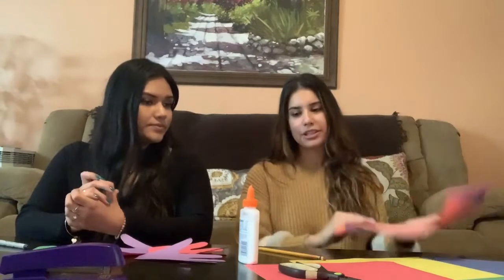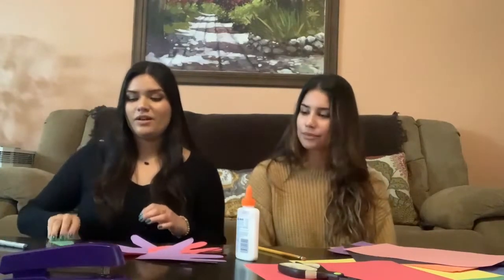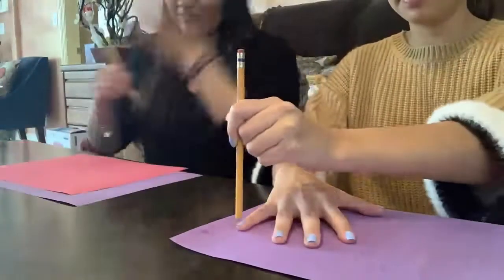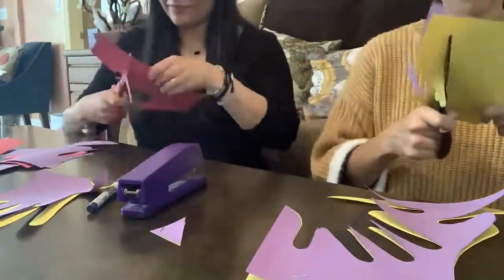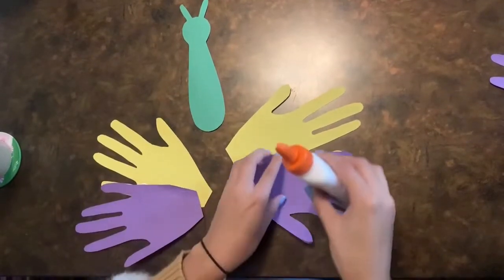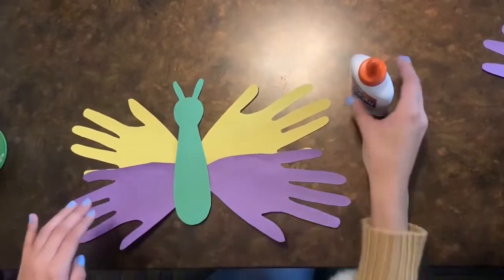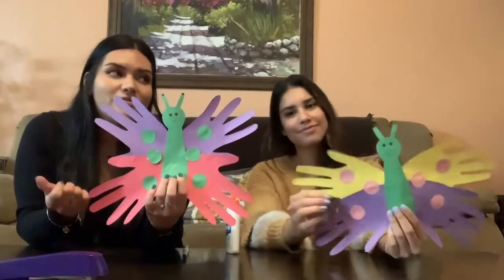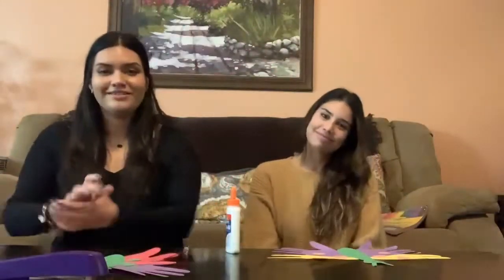Butterfly Art with Teacher Genesis and Gissel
Things used:
Hands 🤲🏼
Construction Paper
Glue
Scissors